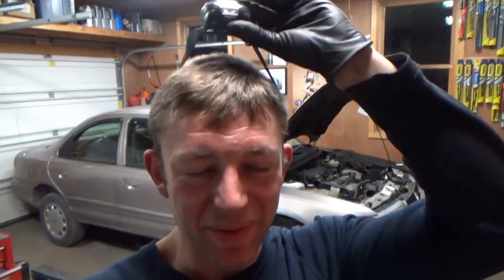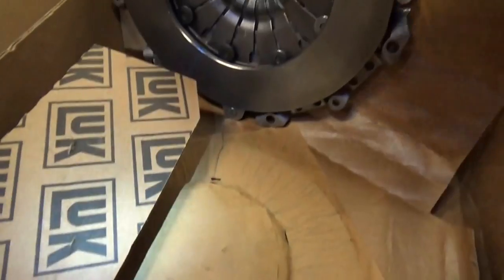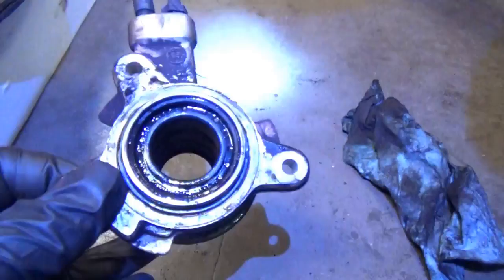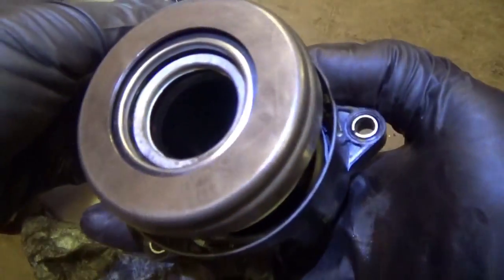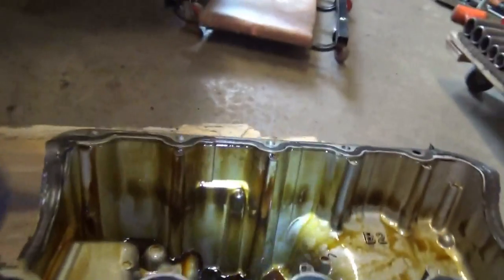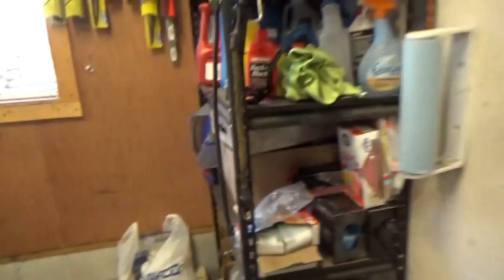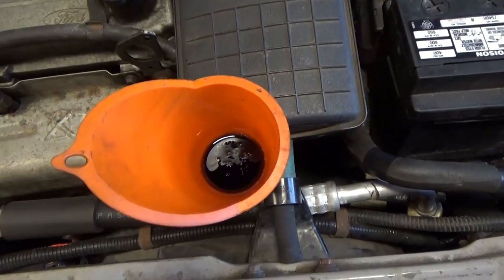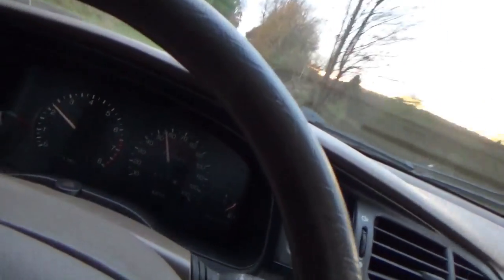96 Mercury Mystique clutch (highlights)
The original clutch on my 1996 Mercury Mystique is getting a little tired at almost 250,000 miles on the odometer. Time to swap it out!

Here are some of the highlights and interesting points from the clutch replacement job:
@8:30 - Slave Cylinder
@14:10 - Snapped Starter Bolt! How to extract...

@19:55 - Oil Pan Gasket
@22:10 - Conclusion and Test Drive!

Ivan